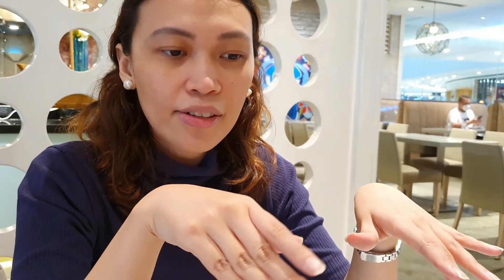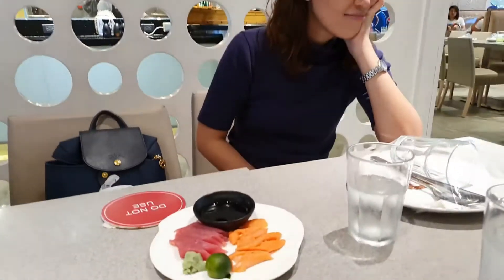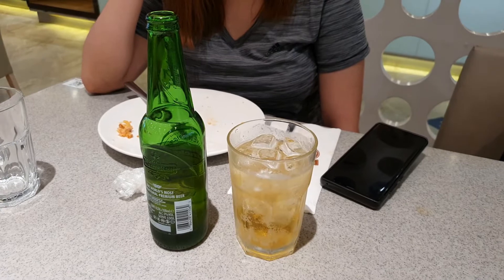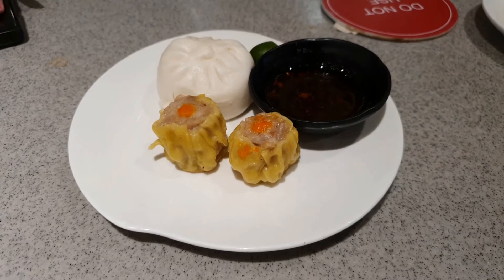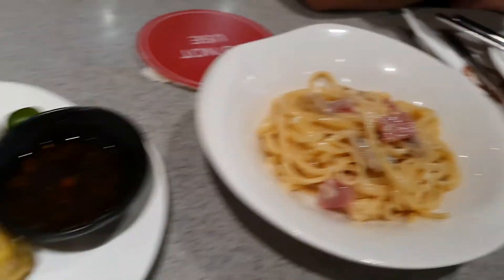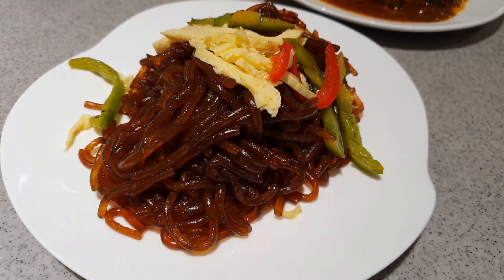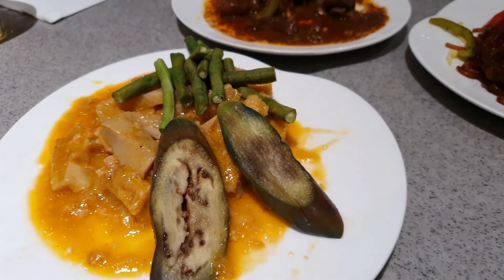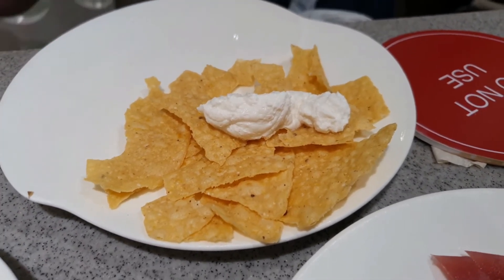Vikings @ SM Megamall June 2020 (New Normal Buffet?)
We tried Vikings at SM Megamall on 27th of June 2020. We wanted to see what the "New Normal" would look like for buffets or restaurants in general.

There's a lot of getting used to and we think, even the restaurant staff are also trying to adapt to the new normal day by day. This is a time of patience and enjoying how to slow down.

Let's support our local Filipino businesses!

This is video 1 for us, so a lot of mistakes, but we're hoping to get better as we go. (:

Love, Jowabears.